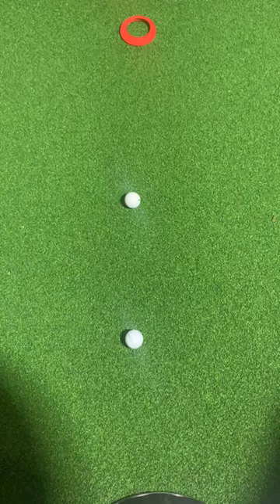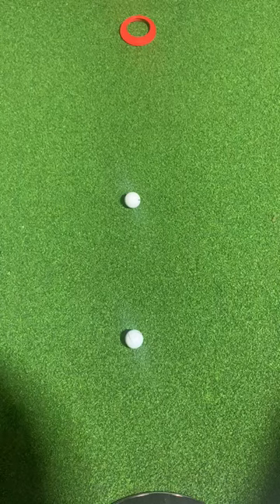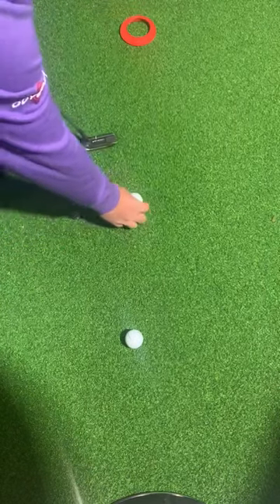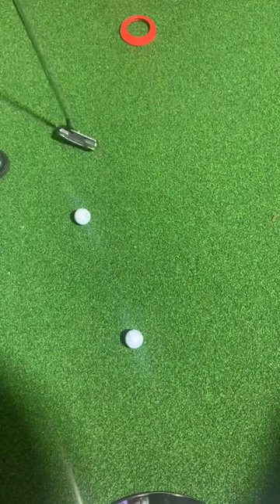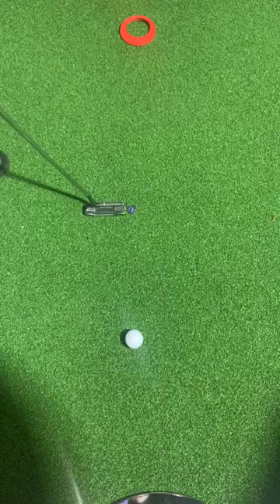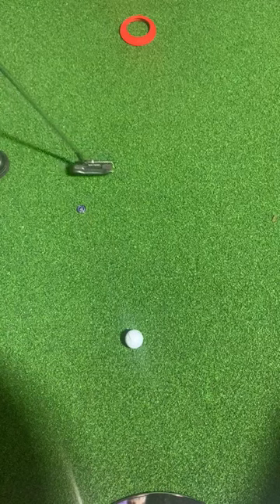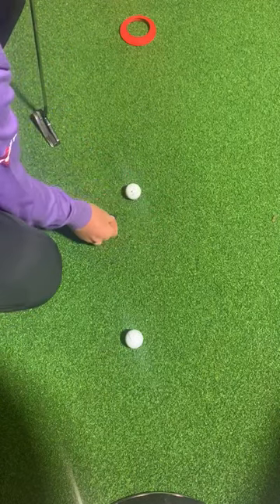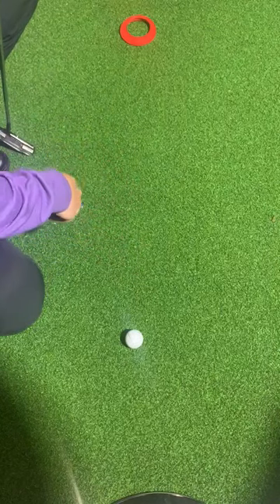Wimbledon Park Golf Club - Dean Wingrove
Marking your golf ball